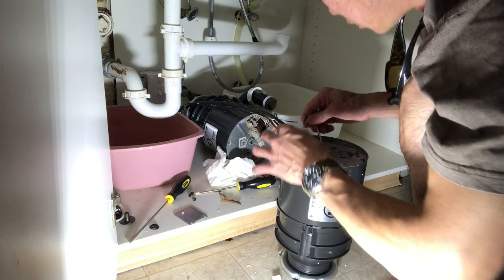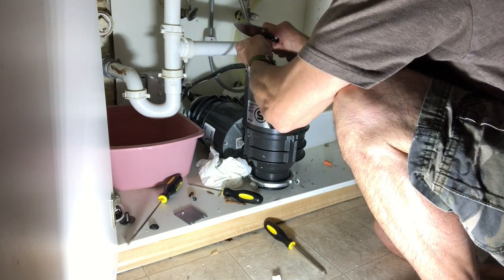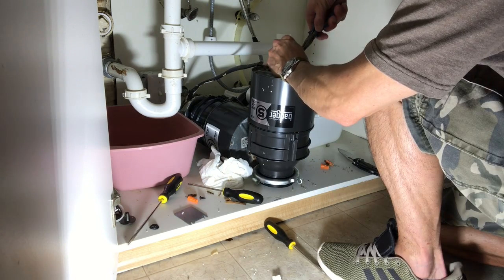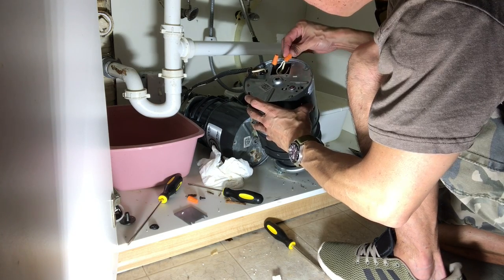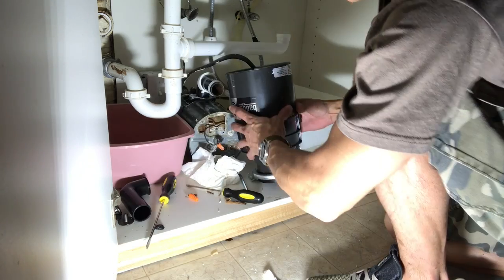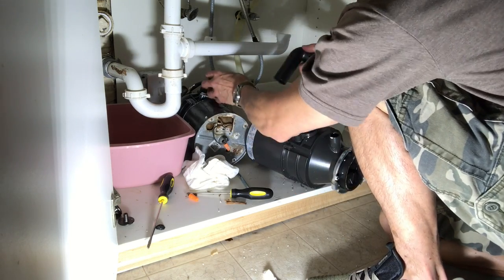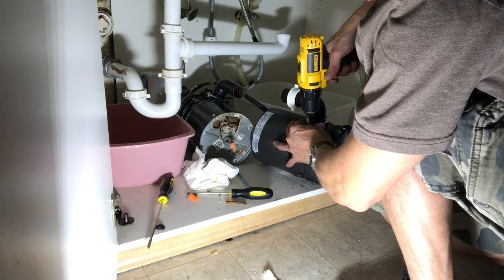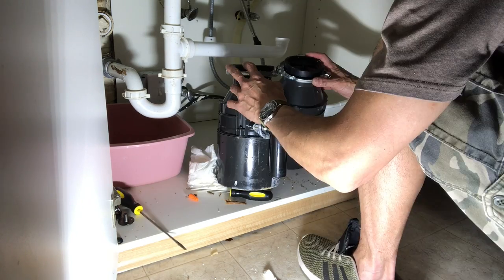Disposal, WaxRing & Cockroaches